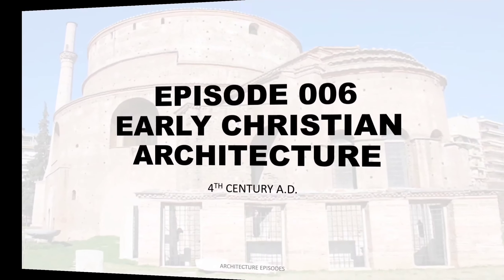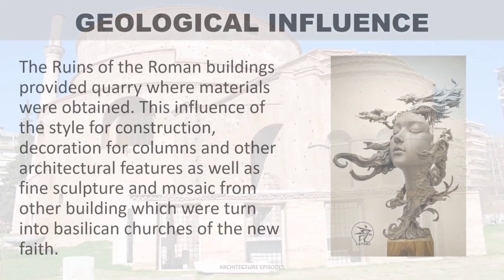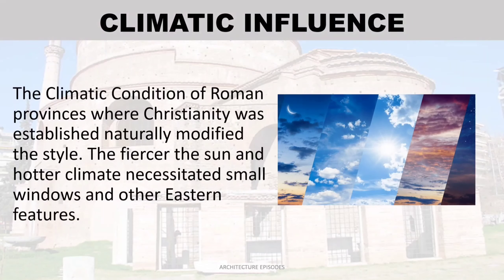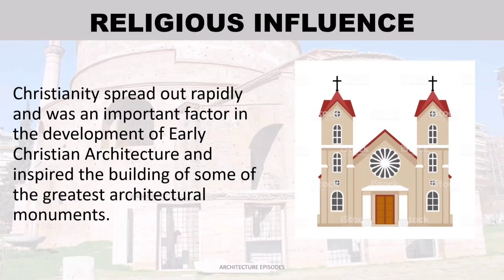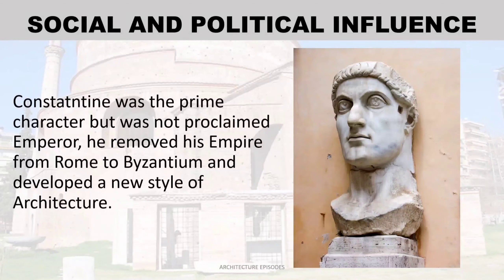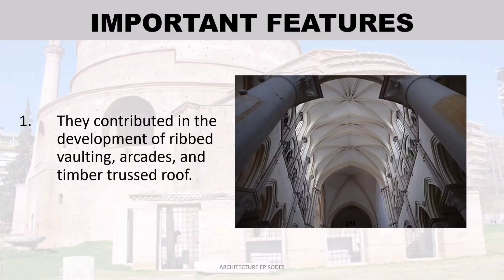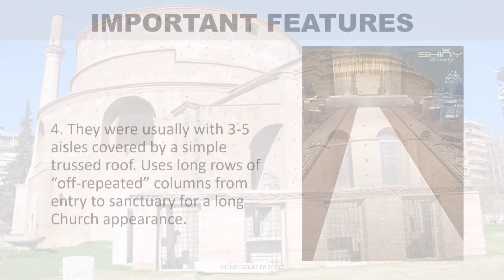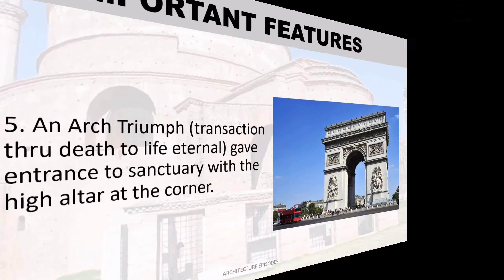HOA 009_PART 1 EARLY CHRISTIAN ARCHITECTURE | ARCHITECTURE EPISODES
12 ARCHITECTS OF ST. PETERS ROME (WITH AUDIO)